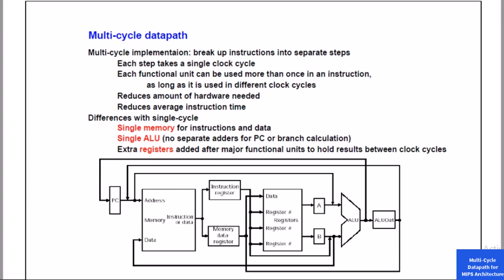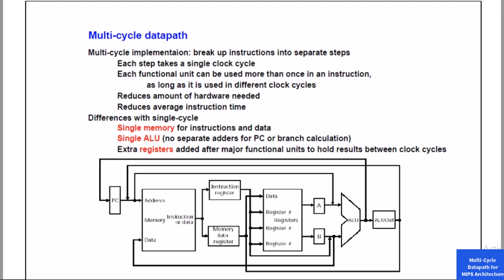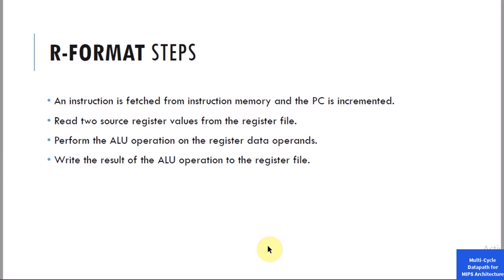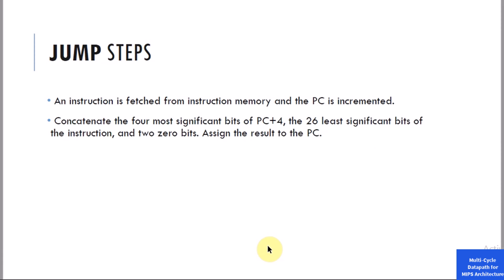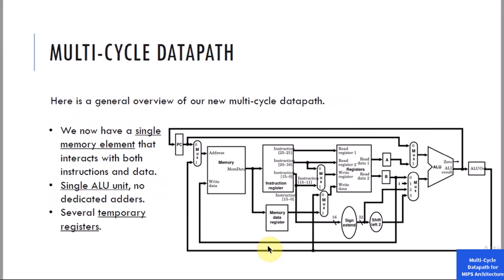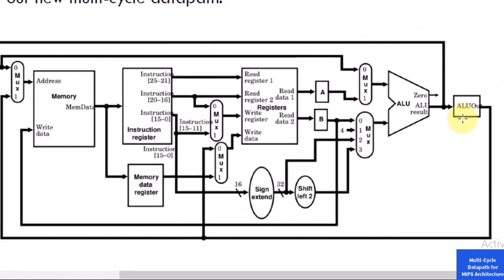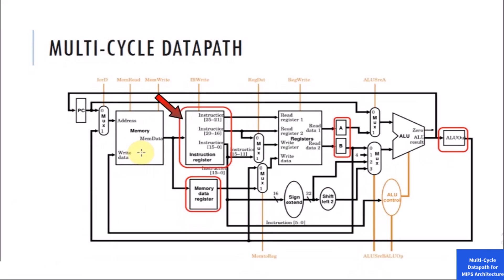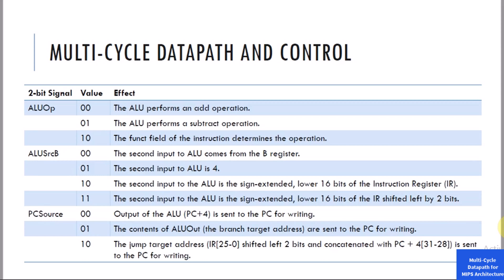Multi Cycle Datapath for MIPS Architecture - Class 31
In our previous discussion, we delved into the intricacies of the single-cycle implementation of a processor and its control unit. Today, our focus shifts to the multi-cycle implementation, a method that aims to address the potential inefficiencies of the single-cycle approach.
In a single-cycle implementation, each instruction is executed within a single clock cycle, which sets a lower bound on the clock period, dictated by the most time-consuming instruction—in our case, the load word instruction. However, this can lead to inefficiencies, as shorter instructions are forced to wait unnecessarily long periods.
To mitigate this, we introduce a more intricate data path for the multi-cycle implementation. Instead of treating each instruction as a single task, we break them down into fundamental steps, allowing us to execute instructions incrementally across multiple cycles. Let's delve into these fundamental steps:
For R-format type instructions:
1. Fetch the instruction from the instruction memory and increment the program counter.
2. Read source register values from the register file.
3. Perform the operation using the register data operands.
4. Write the result of the operation back to the register file.
For load word instructions:
1. Fetch the instruction from the instruction memory and increment the program counter.
2. Generate a source register value from the register file and sign-extend the 16 least significant bits of the instruction.
3. Compute the memory address by adding the sign-extended immediate value from the instruction to the register value.
4. Access data from memory at the computed address.
5. Write the retrieved data to the register file.
Similar step breakdowns apply to store word, branch equal, and jump instructions.
In our multi-cycle data path, we integrate a single memory element to handle both instruction and data, simplifying the architecture. Notably, temporary registers like Instruction Register (IR) and Memory Data Register (MDR) are introduced to facilitate the incremental execution of instructions.
Control signals govern the flow within the data path. For instance, the Instruction/Data (I/D) control signal determines whether the program counter value or another value should be used for addressing memory. Similarly, Register Destination control signals dictate where the result of an operation should be stored.
Multiple multiplexers handle the selection of operands and control signals for various operations, ensuring flexibility and efficiency in instruction execution.
In summary, the multi-cycle implementation offers a more nuanced approach to instruction execution, breaking down tasks into smaller steps to enhance efficiency and performance.